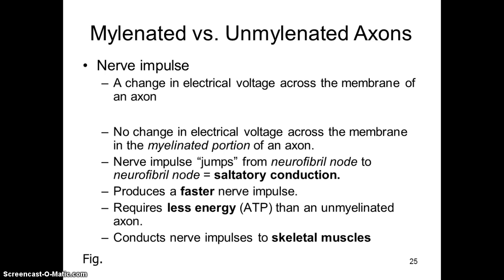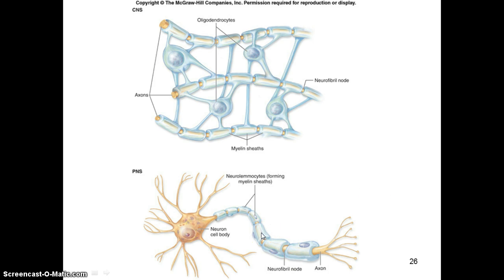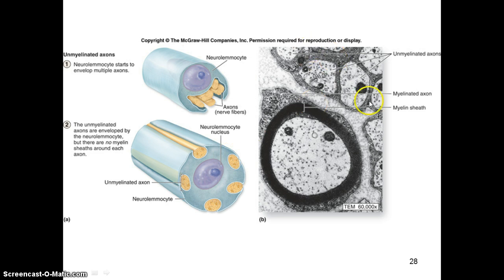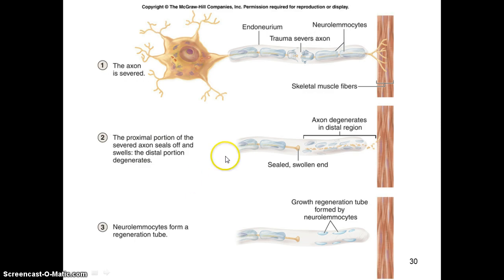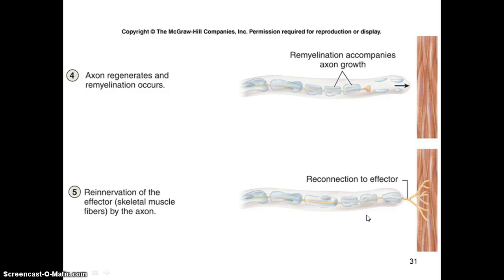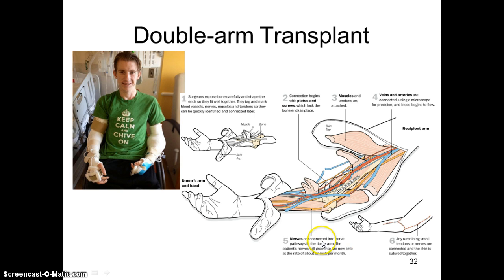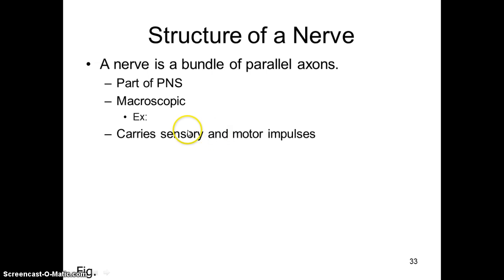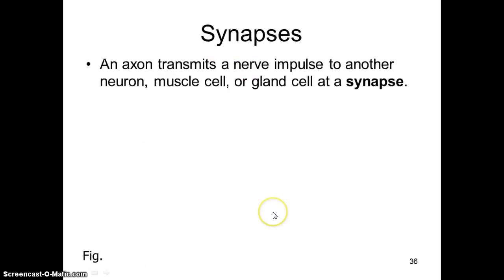Ch. 14 Nervous Tissue (Module III) - Part 3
Reviews nerve impulse transmission through myelinated vs. unmyelinated axons. Covers steps of axon regeneration in the PNS with application to double-arm transplant, and reviews previously covered structure of a nerve. Synapses and some clinical applications will be covered in Part 4.